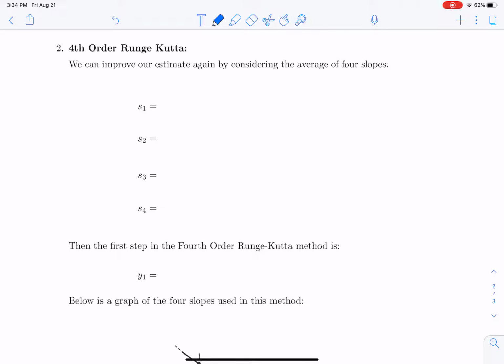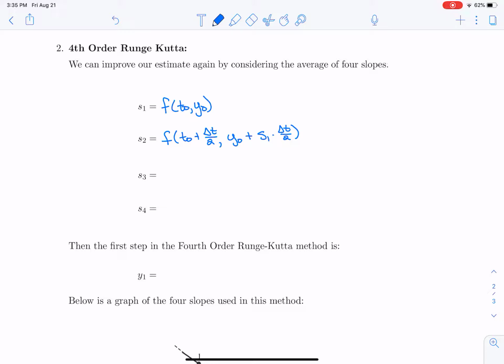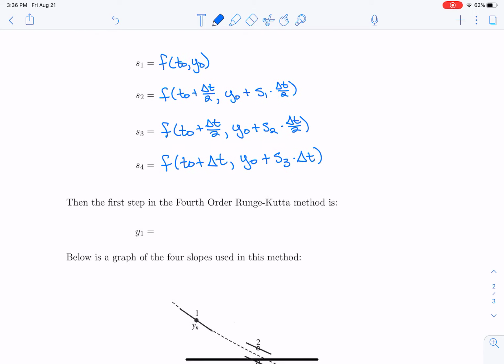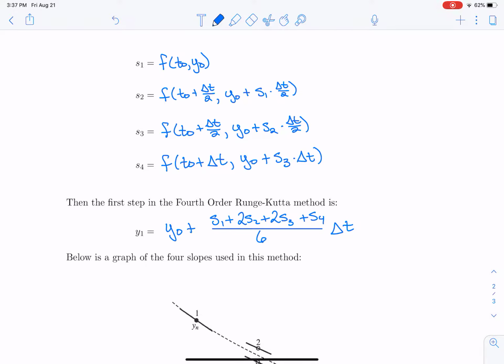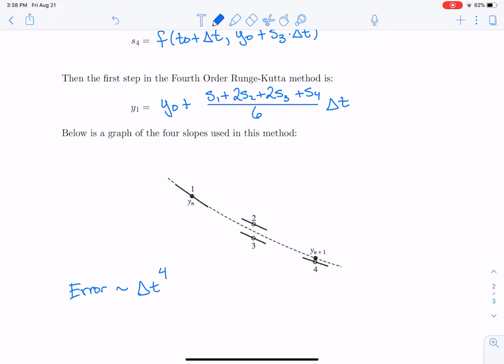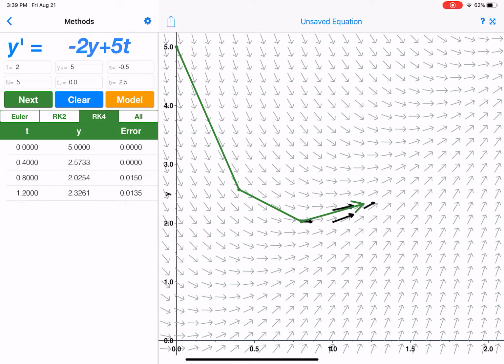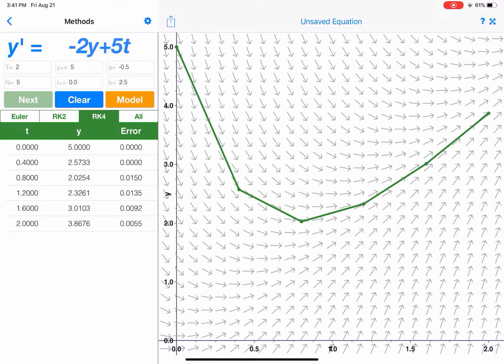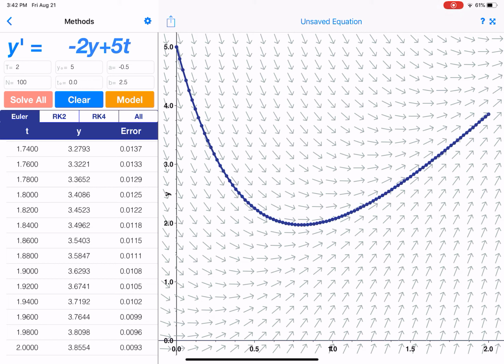Fourth Order Runge Kutta Method